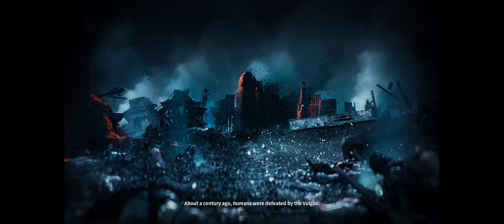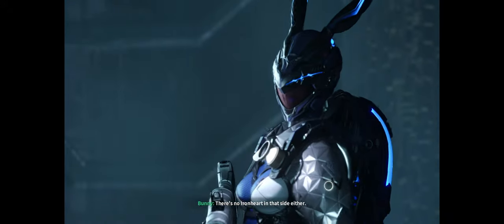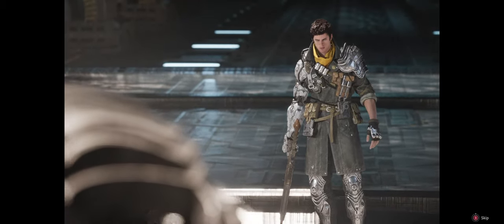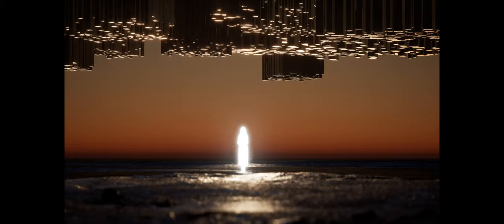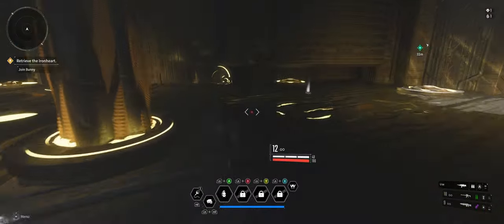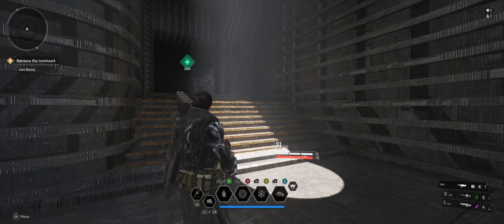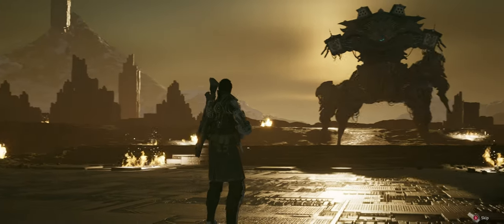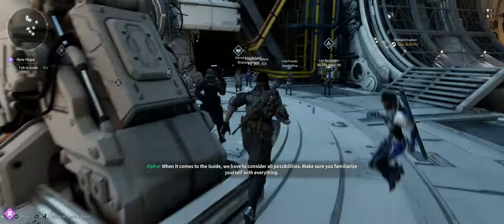Epic The First Descendant Gameplay Walkthrough on PC Part 1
Get ready for an epic gameplay walkthrough of The First Descendant on PC! Follow along for part 1 of this exciting adventure.